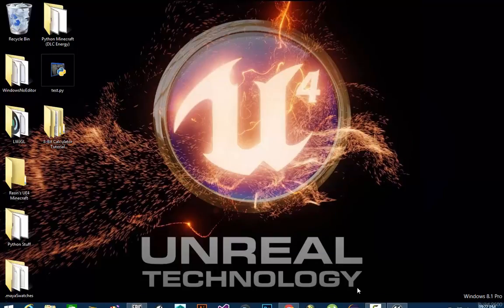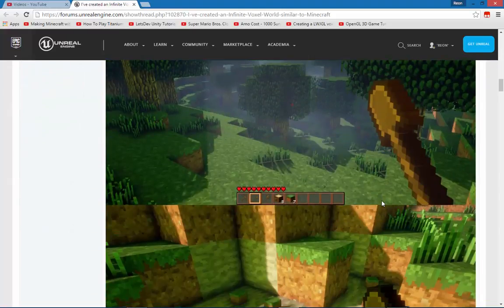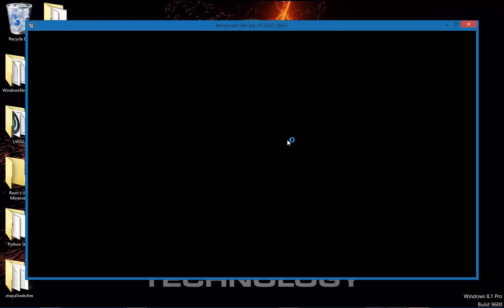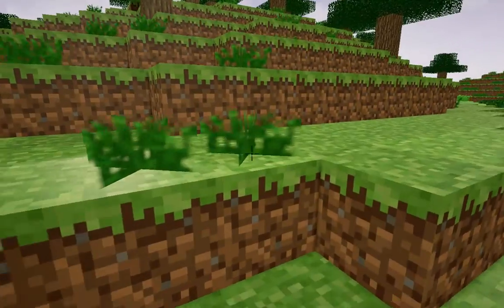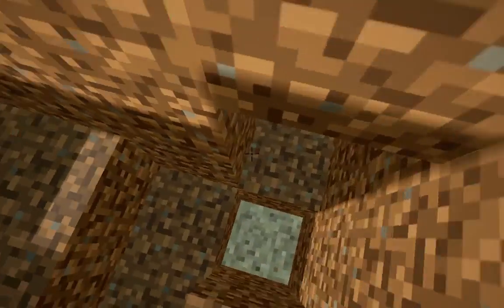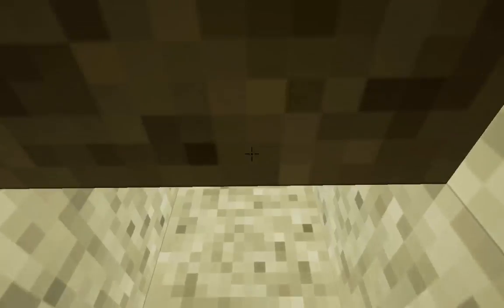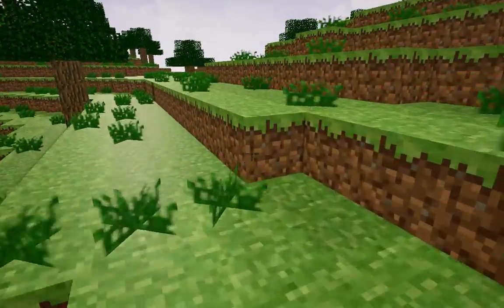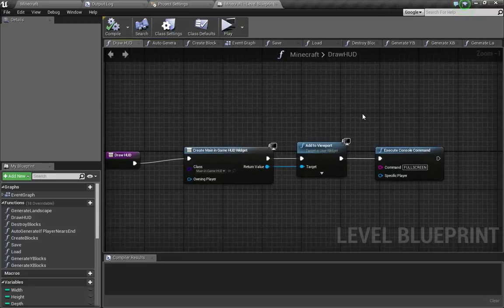I'm making minecraft in UE4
Hey everyone,  this is me trying to make minecraft in UE4, hopefully this will be a success and ill make a tutorial series on this once I'm finished. The goal is to try and do this using blueprints only to show people the power of blueprints in UE4 without writing a single line of C++. The world generation is still pretty slow cuz I'm using for loops to handle that so if anyone knows about a more efficient way to do that, I'd like to know about it. Also if anyone wants the project, Ill upload it to my google drive account and anyone is also free to contribute in this.
Also note that this is not a commercial project but open-source and free and that no-one may publish this project for money since minecraft belongs to Mojang. This is only for learning purposes and fun.